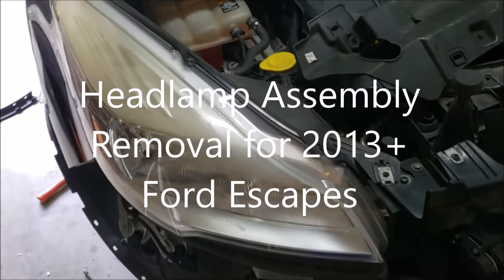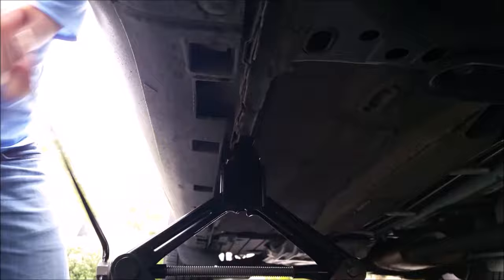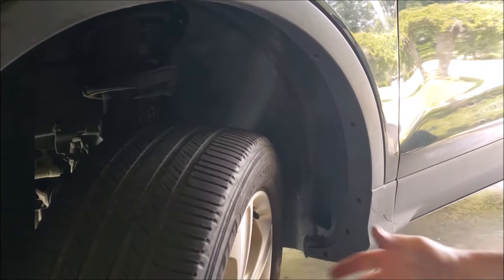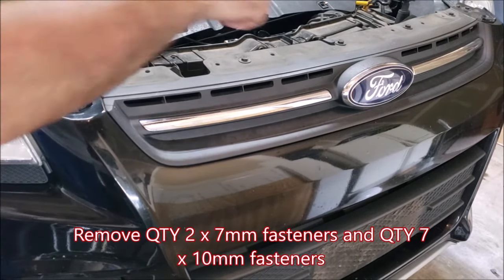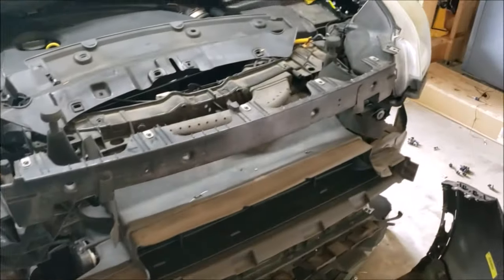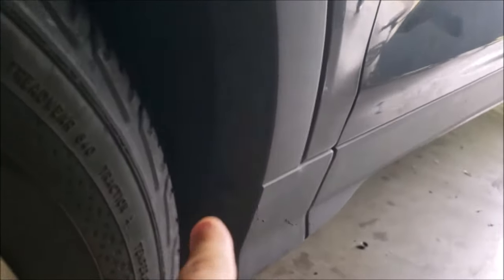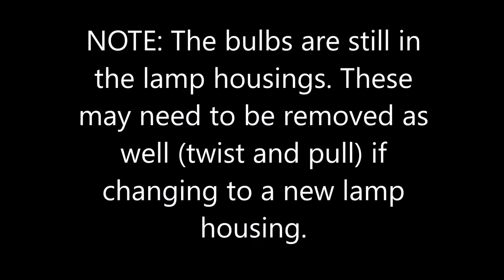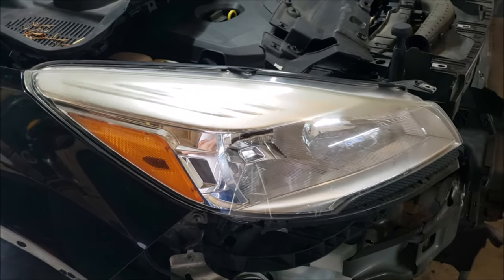Ford Escape Headlamp Replacement - ALL STEPS: HOW TO ESCAPE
This video is a step by step for 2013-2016 Ford Escape Headlamp Replacement. It is pretty in depth as you need to get behind the bumper cover to expose a lower bolt of each lamp housing. It's not impossible though- just take it step by step!

Start to finish instructions on the following:

CHAPTERS:

STEP 0: Intro (00:00)
STEP 1: Lifting your vehicle on jack stands (1:00)
STEP 2: Removing front bumper cover (3:36)
STEP 3: Accessing and replacing headlamp assemblies (12:45)

All tools needed are listed at the beginning of this video and it is broken up into chapters with time segments if you'd like to skip ahead.

NOTE: There is a lower screw on the headlamp assemblies which requires the partial or full removal of the front bumper cover. See video and tip at the end about this.

Please let us know of any thoughts or suggestions in the comments!